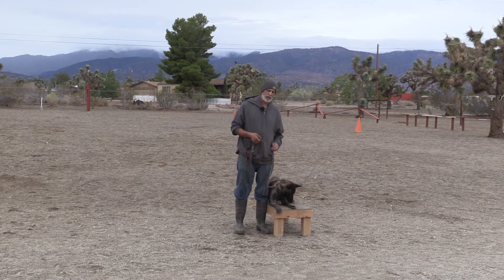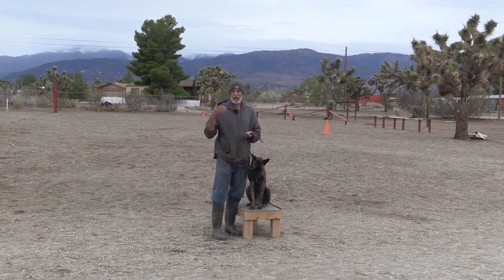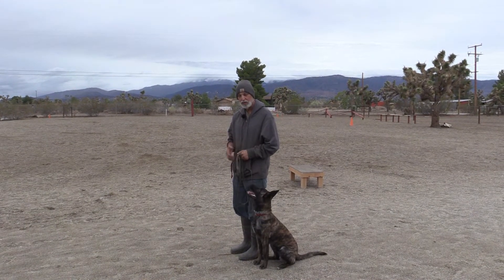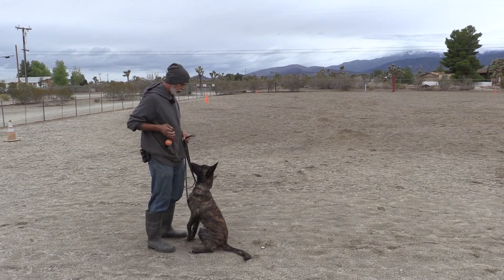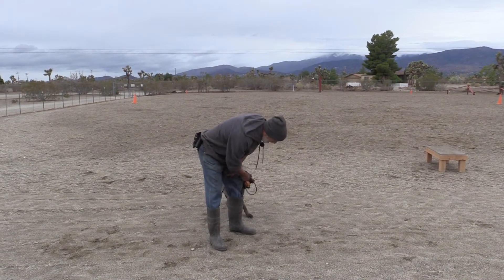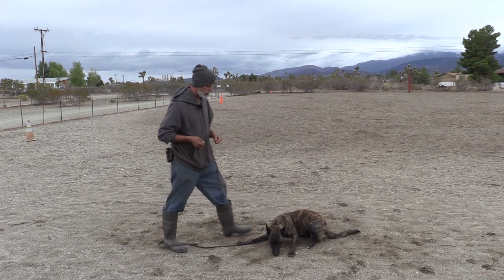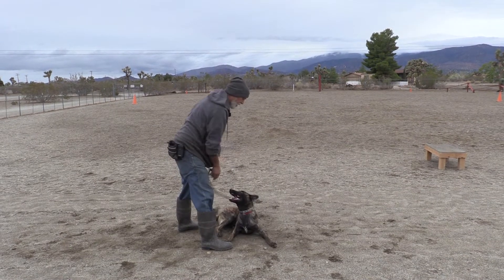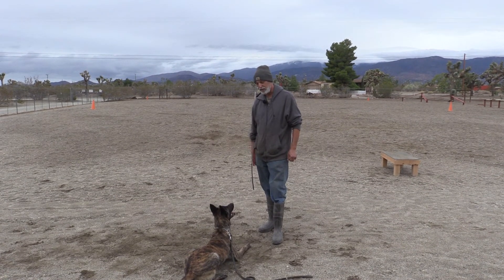Rocky 1000 and one to Zero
Rocky: A thousand and one to zero.. High level excitement and or leaking..  We will be coming back to this idea/ concept at a future time. This is just my first attempt to convey this one to you..